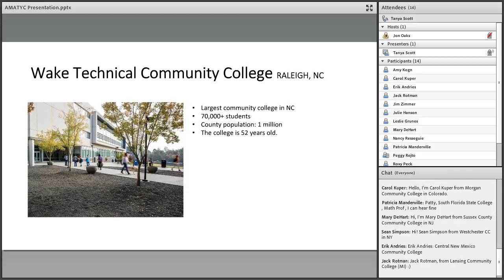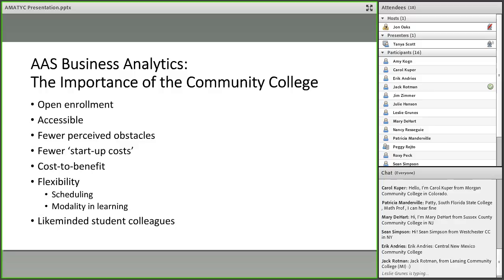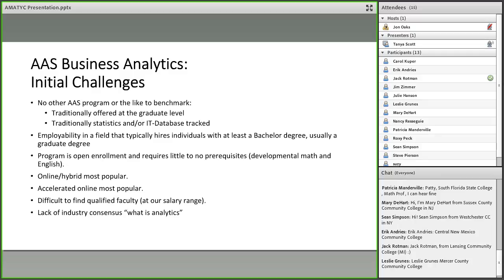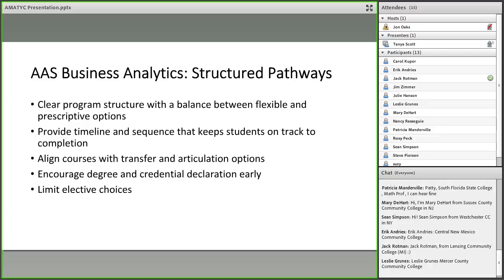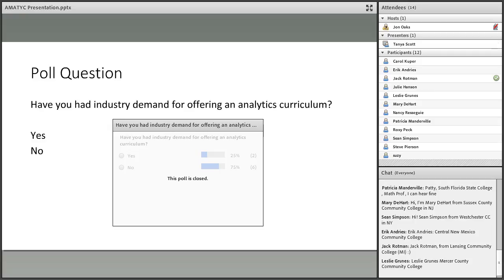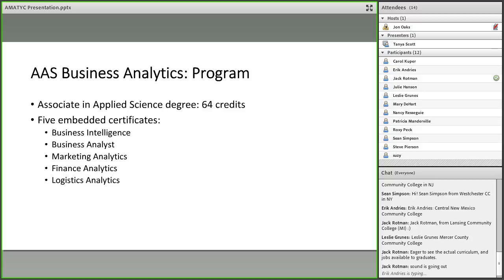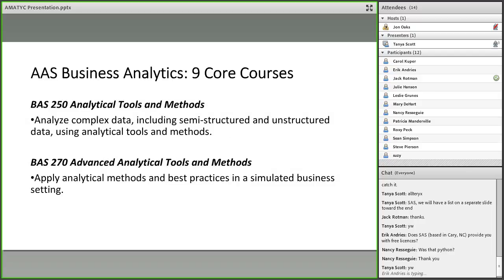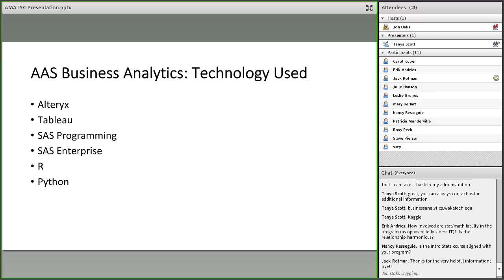Tanya Scott Webinar 2015-12-4